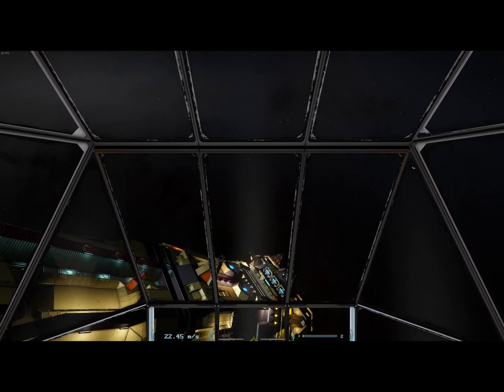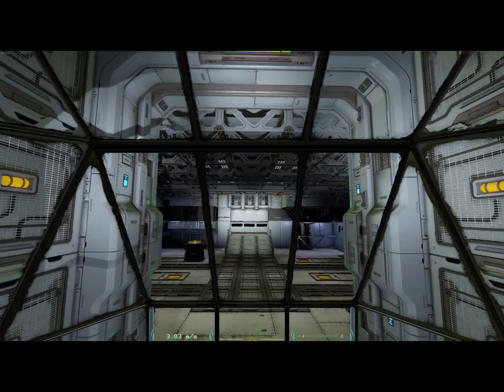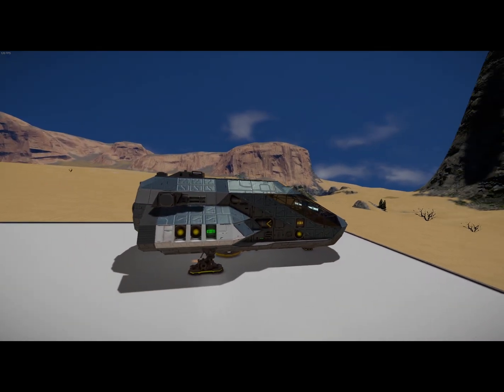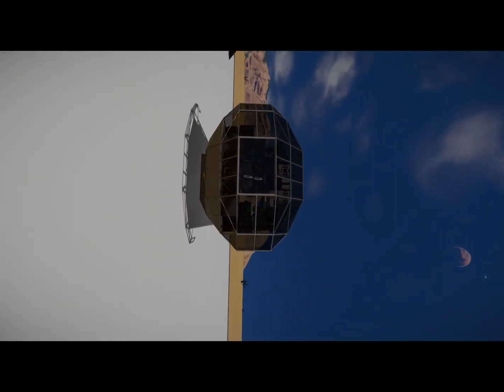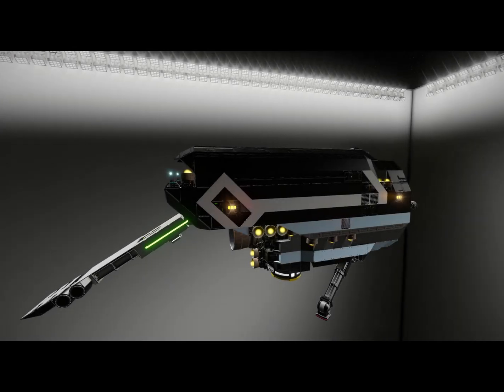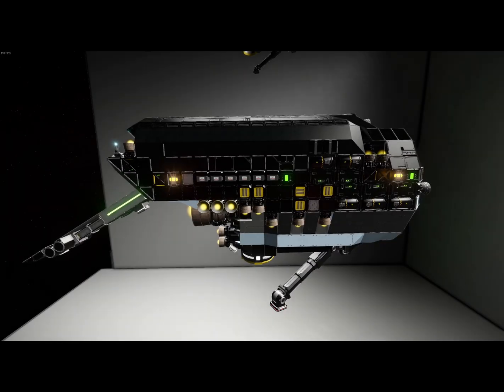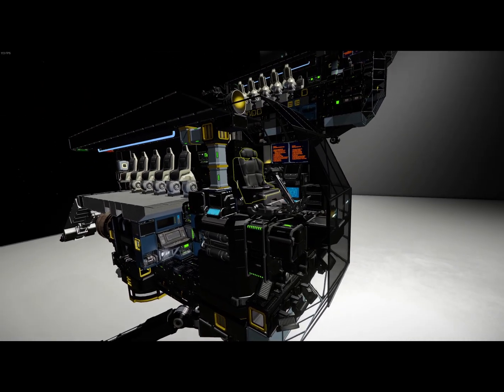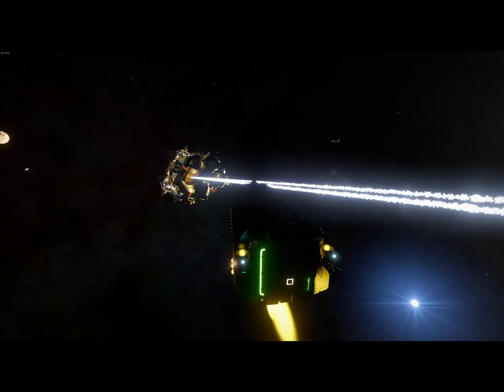Your passengers will thank you - The Rovok Crew Transport System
The Rovok is a 10 passenger shuttle designed primarily for inter-ship transport, but is capable of departing even the largest planets in a vanilla playthrough.

Walk through this small vessel with me, and let's consider its construction.

Scripts Used:

Whiplash141:
SIMPL
Block Renamer
Turret Based Radar
Artificial Horizon Redux

Music is Neon Noir - Shane Ivers